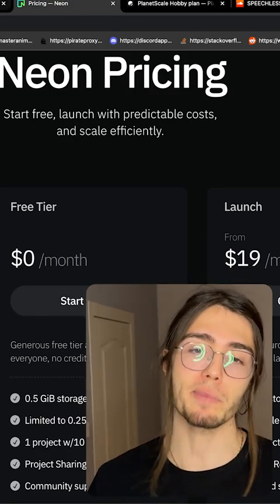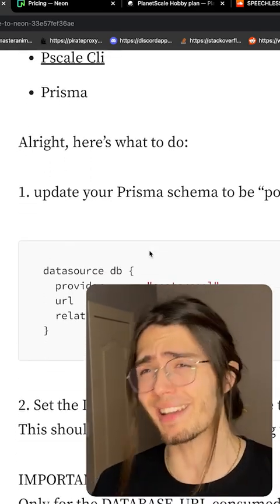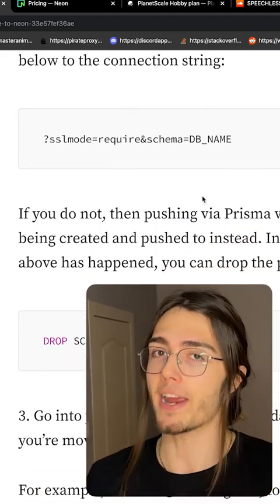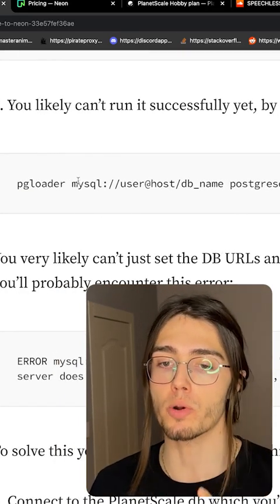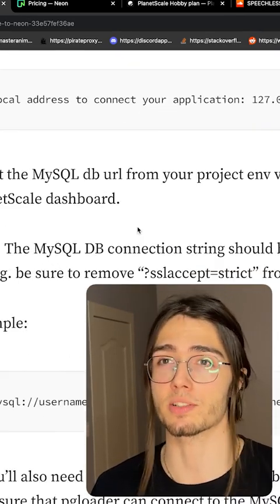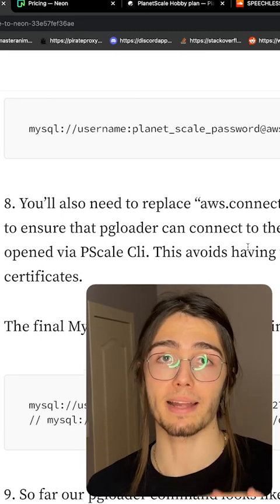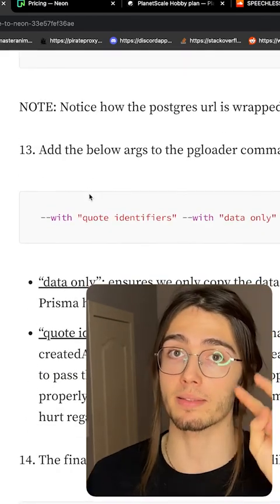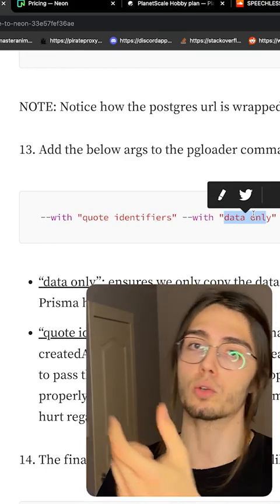PlanetScale hobby plan is dead, how to migrate to Neon (MySQL to PosgresQL)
PlanetScale has officially announced they’ll be killing the Hobby plan in less than a month from now, it’s time to start moving elsewhere.

In this video you’ll learn how to migrate from MySQL on PlanetScale to PosgresQL on Neon. Transfer the DB schema as well as the data, in as little painful steps as possible. No dumps, no bullshit.

- a unique & surprise pair of socks!

ONLINEKOKO